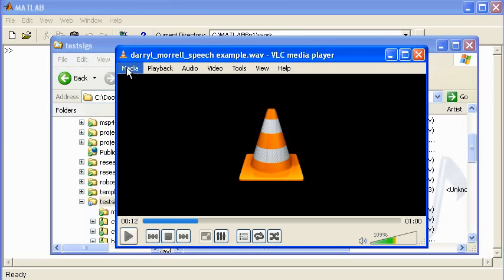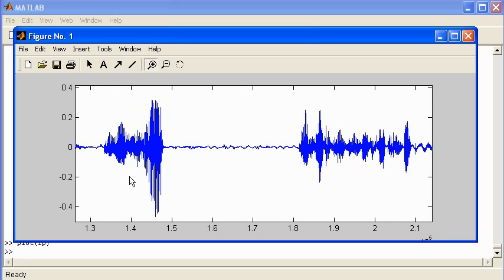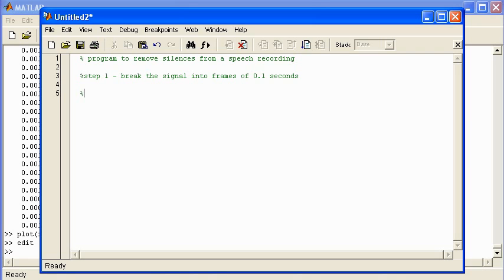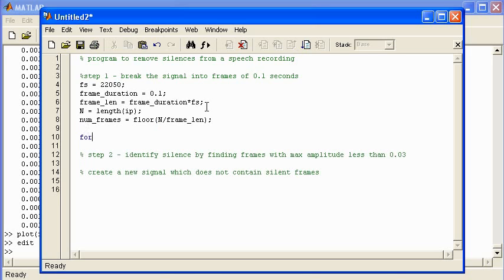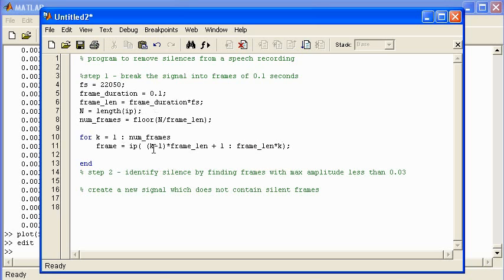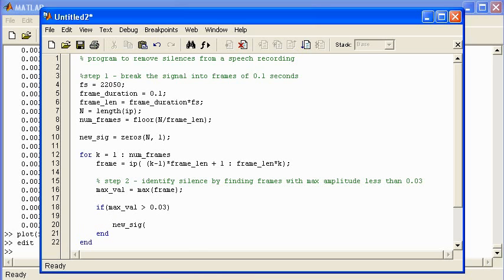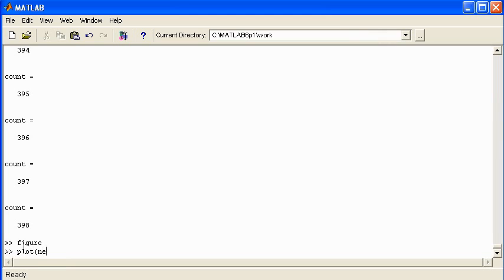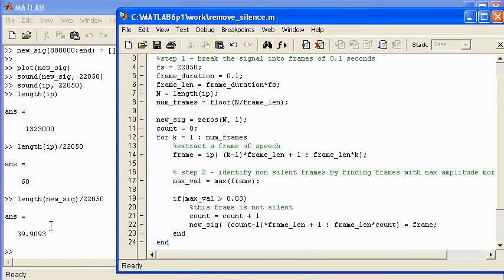Matlab signal analysis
For Signal Analysis in matlab by frame and analysis a signals